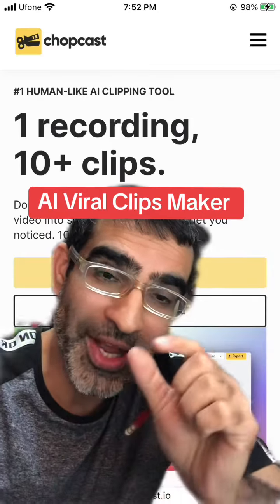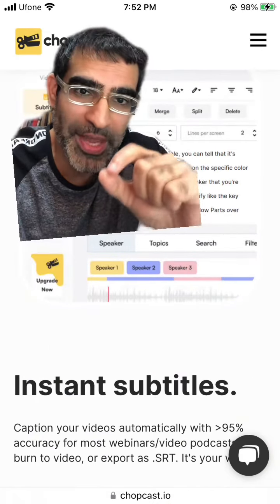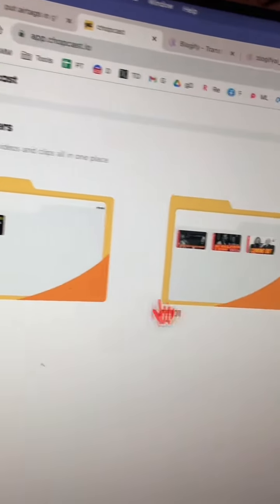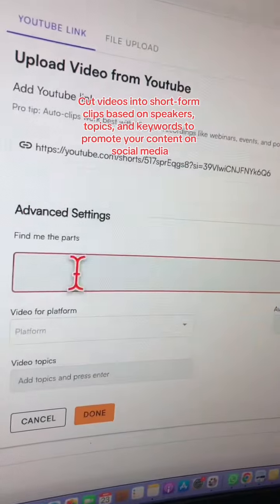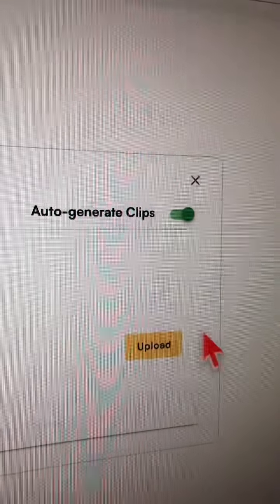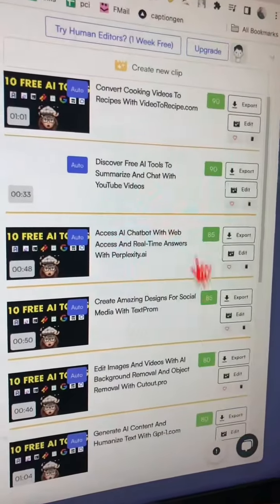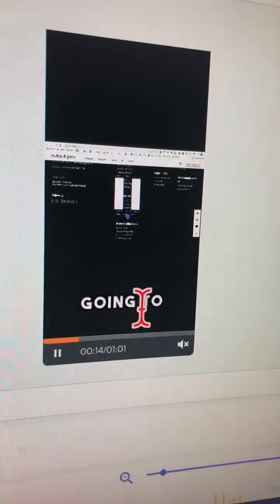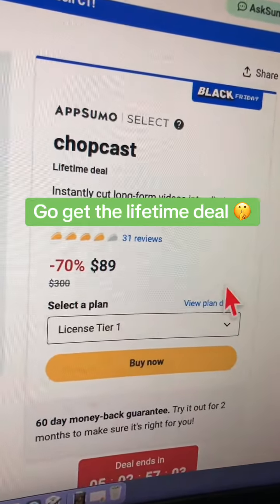Convert long youtube videos into viral clips with AI